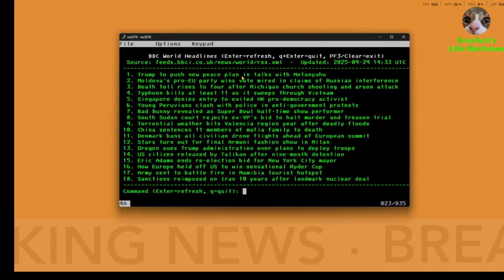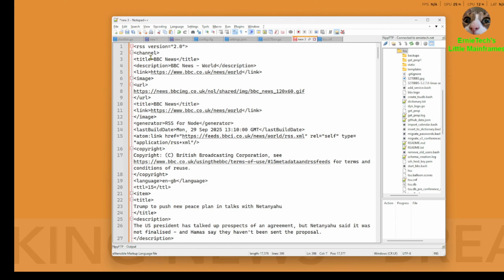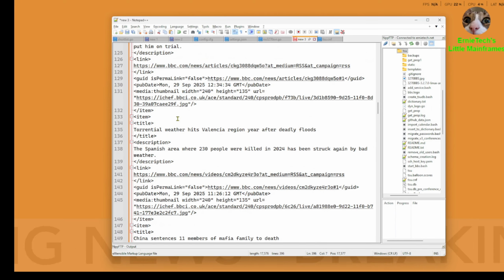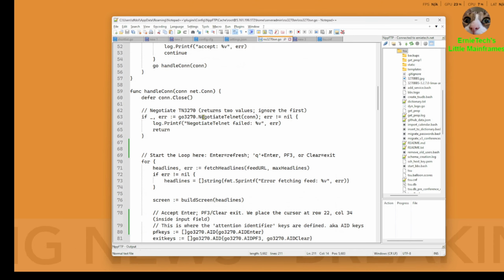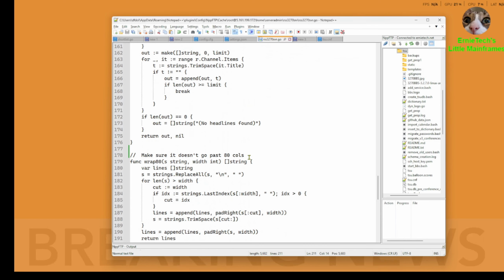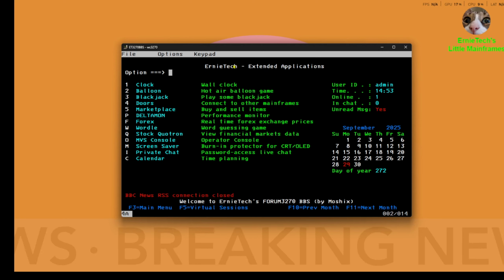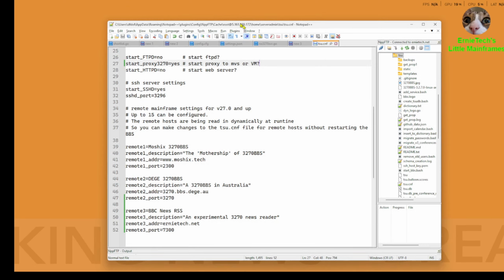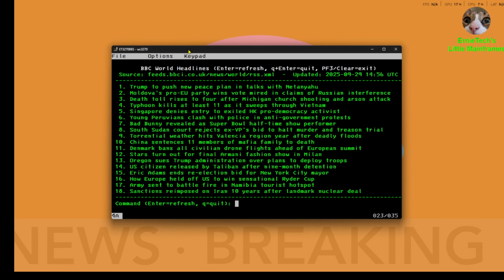3270RSS - a very lightweight experiment in RSS news reading for the 3270BBS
How about a simple RSS News Reader for the 3270BBS? Or just for access by a 3270 terminal emulator? Well, thanks to a lot of experimenting, help from some Go programmers I know and Matt 'racingmars' go3270 library (available on Github), I was able to create a nifty RSS BBC World News reader and make it available via DOORS in my ErnieTech 3270BBS (by Moshix) as a  proxy site.

It is rudimentary to be sure, but it helps move my Go skills along. And it shows that there are many ways to extend the 3270BBS to online resources other than mainframe instances.

Here's the source from Github. Feel free to use it any way you like.